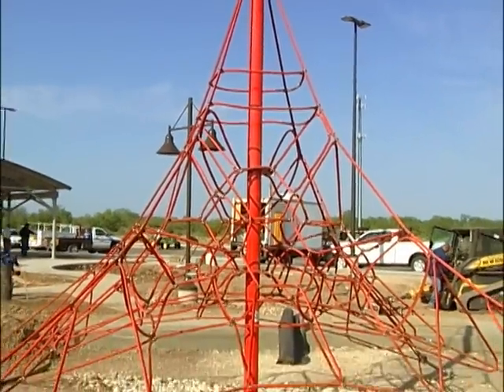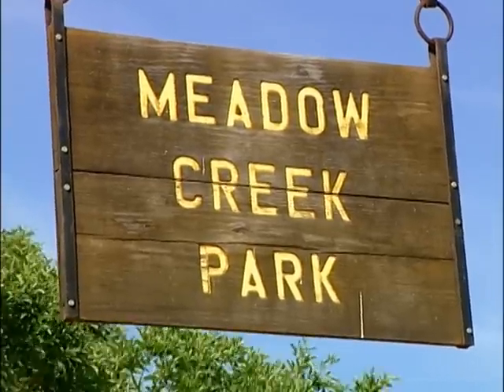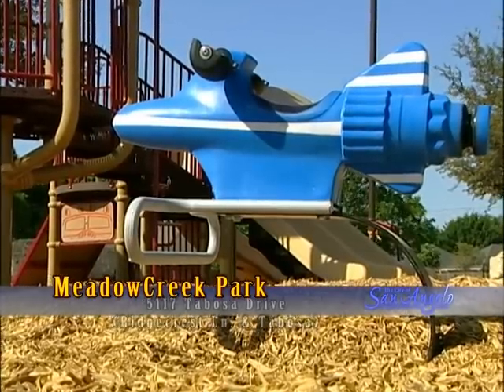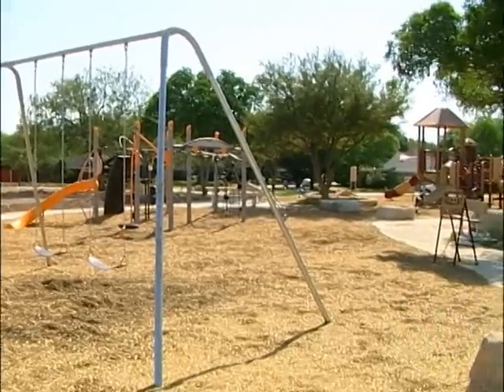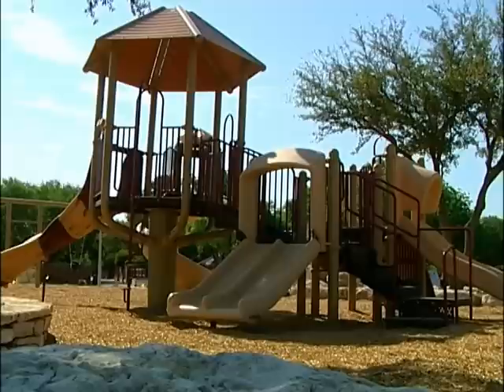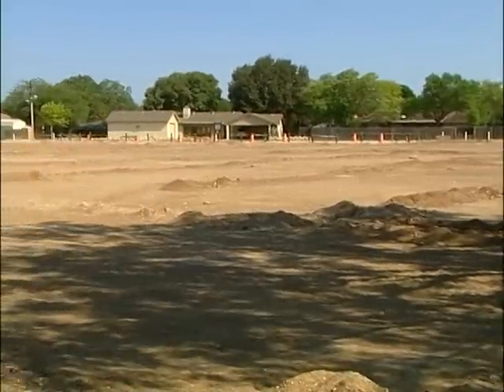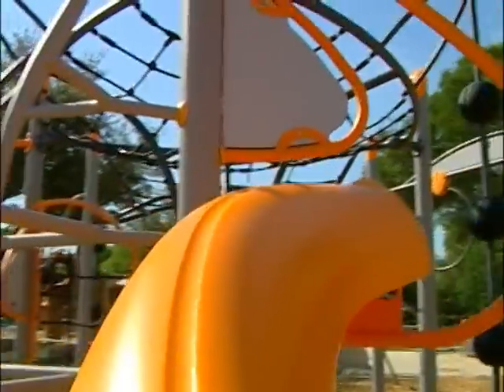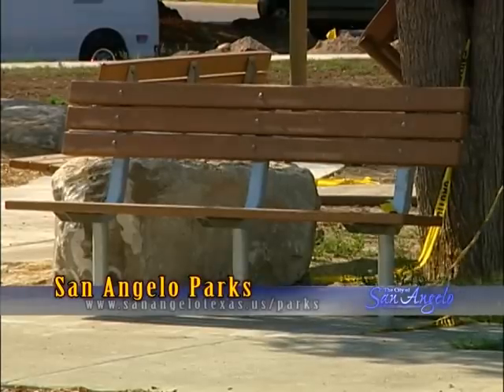Producers Park & MeadowCreek Park Updates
Updates on the progress of the construction of Producers Park located at 1805 Ricks Drive, and MeadowCreek Park located at 5117 Tabosa Drive.  For More Information on San Angelo Parks please

•Meadow Creek Park - a park renovation project which began spring of 2010 in Southwest San Angelo and is anticipated to be complete summer of 2011.  Renovation will include two new playgrounds, walking paths, refurbishment of the tennis courts, basketball goals, and baseball backstop, lighting, irrigation, new turf and general park amenities.  This project is funded by 4B Half Cent Sales Taxes.